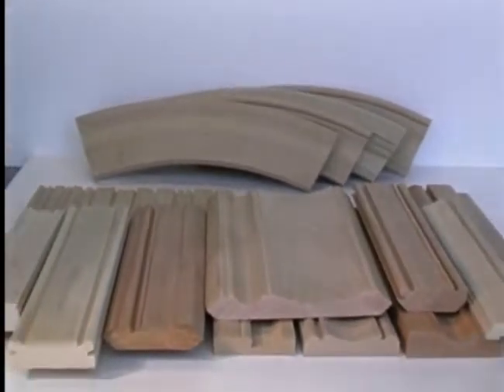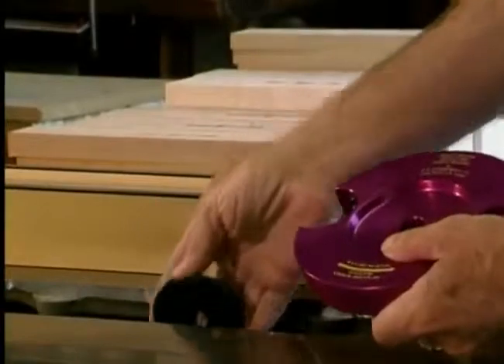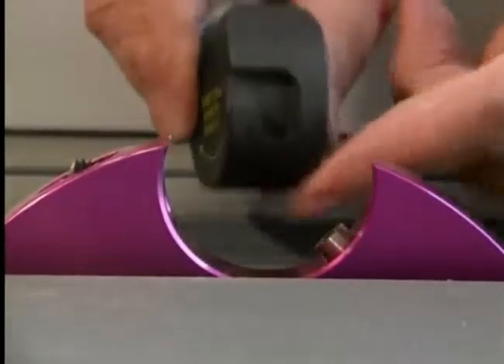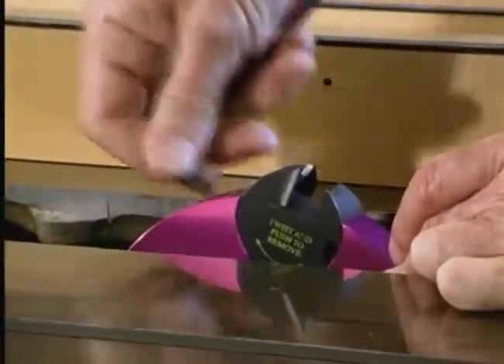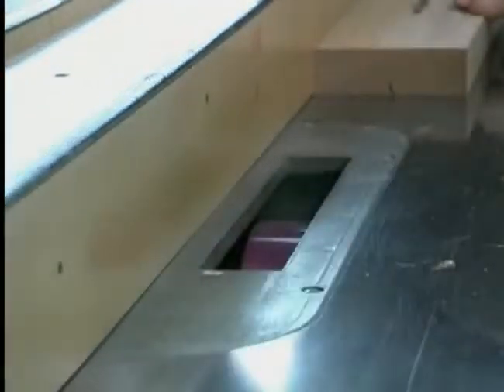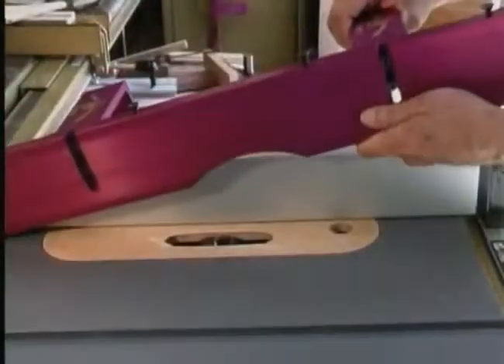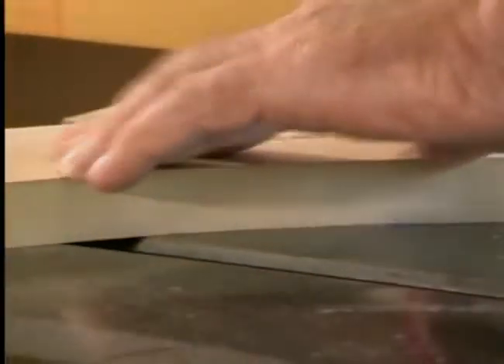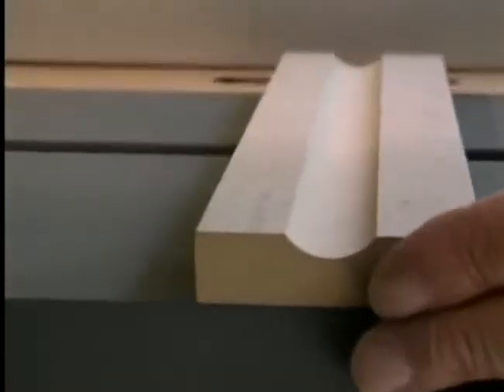Magic Molder Installation Guide